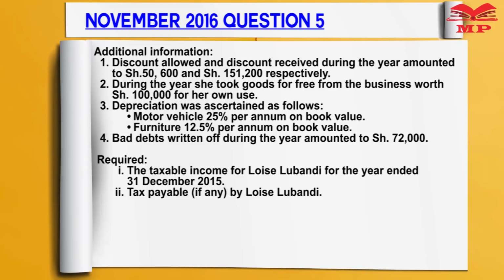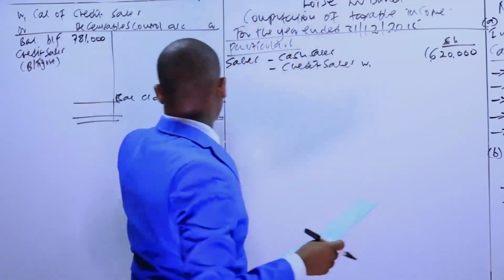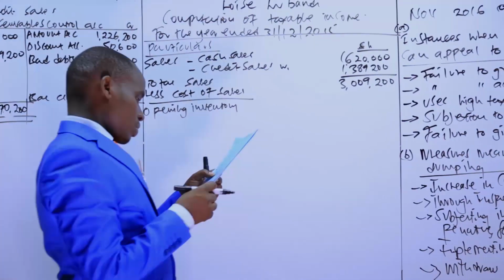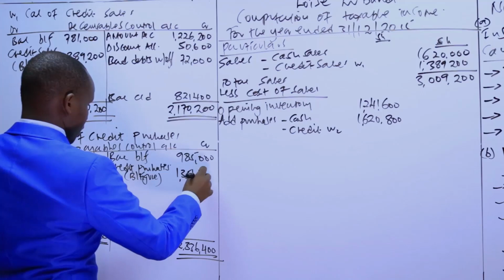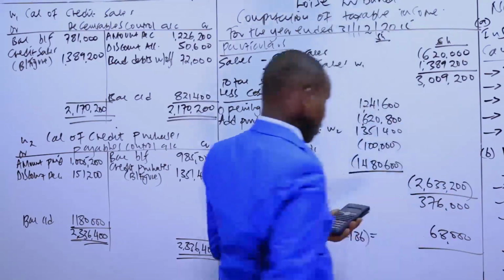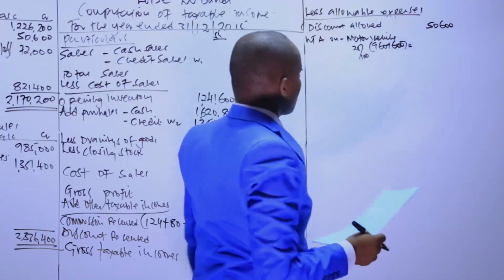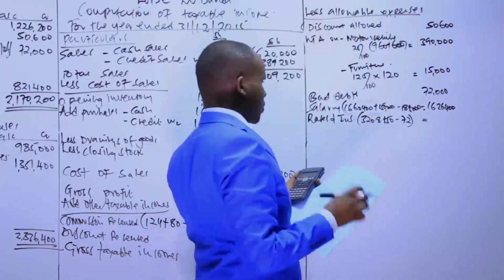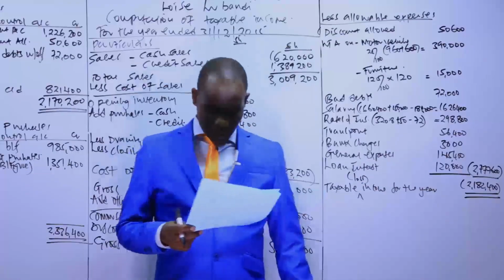Taxable income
💰 Taxable Income – Accounting & Taxation Lesson 📊

Learn about taxable income in this detailed accounting and taxation lesson. This video explains how taxable income is calculated, the types of income considered, and its importance in determining tax liability.

💡 Key Topics Covered:

Definition of taxable income

Types of income subject to tax: salary, business profits, investments, and other sources

Allowable deductions and exemptions

Calculation of taxable income for individuals and companies

Importance of taxable income in tax compliance and planning

Practical examples of computing taxable income

🎯 Who Should Watch:

High school and college students studying accounting, taxation, or finance

Learners aiming to understand how taxable income is determined and reported

📘 Learn With Manifested Publishers:
Structured lessons, examples, and exercises designed to help learners excel in accounting, taxation, and finance studies.